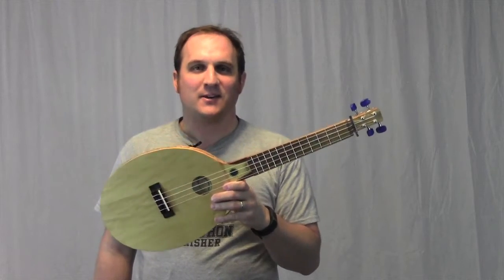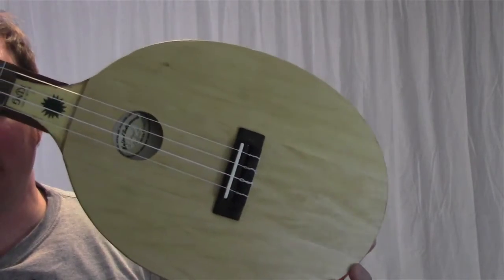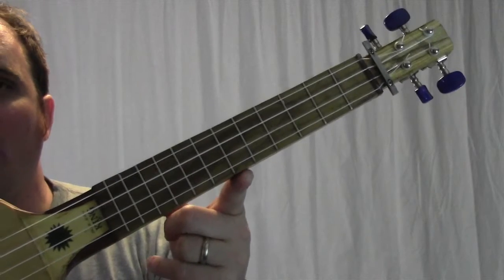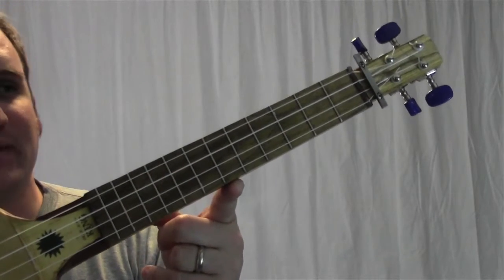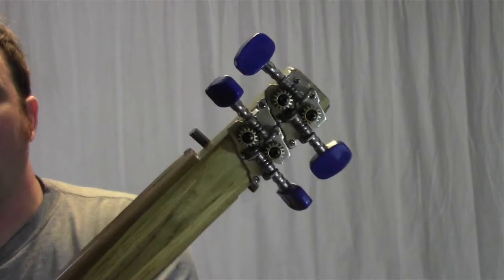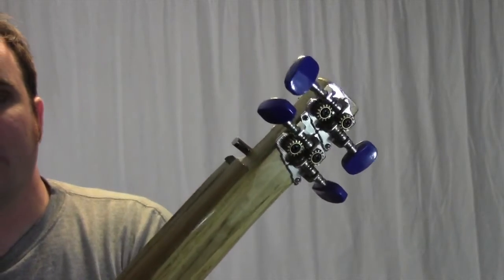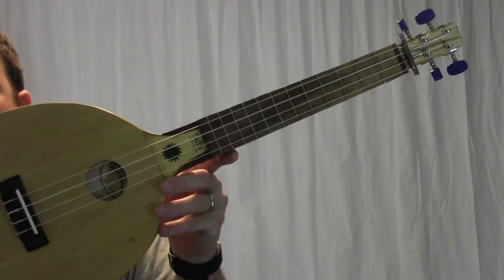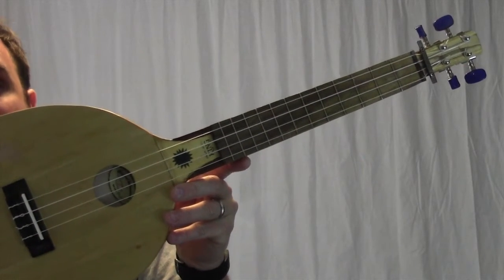Tennis Racquet Ukulele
A playable ukulele built from a wooden tennis racquet.